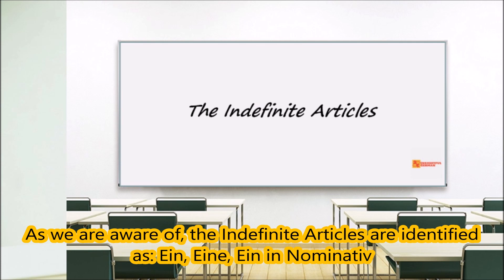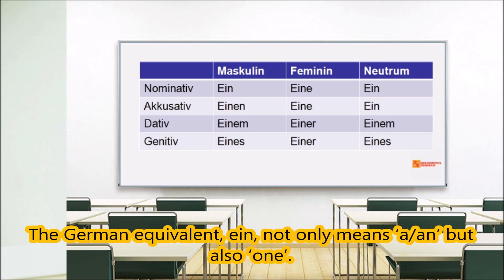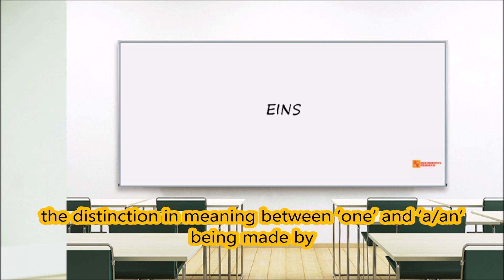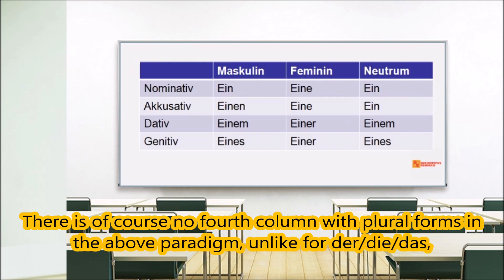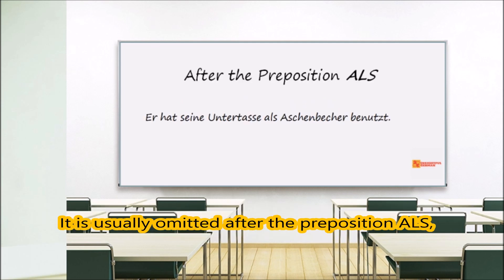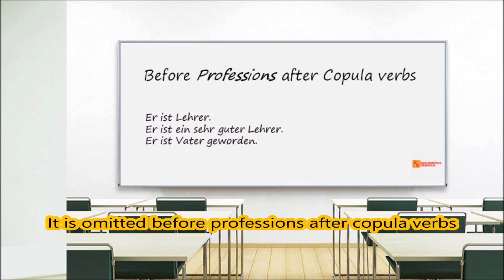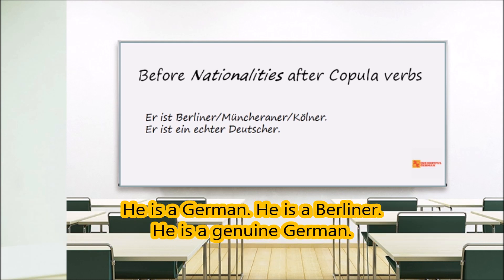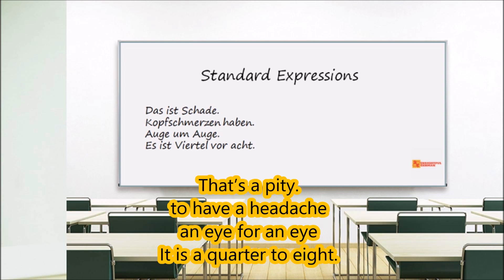Indefinite Articles| Learn German| Articles in German| Goethe A1-B2| CBSE 6-10| By Manoj Bhateja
This is a Video Lecture of German Grammar and other important aspects of German Language for CBSE Class 6-10th and for Goethe Level A1, A2, B1, B2

This Video is explaining the Indefinite Articles in German Grammar.

German is a so-called inflectional language. Inflections are grammatical
endings. The plural endings of nouns (books, children, oxen) and the
endings of the various persons of the verb (I go, he goes) are examples
of inflectional endings that both English and German share. Case is
another form of inflection. At its simplest level case is the distinction
between the subject (the nominative case), the direct object (the
accusative case) and the indirect object (the dative case, i.e. ‘to’) in a
sentence, e.g.

This Video explains the use of Indefinite Article of Nominative,  Akkusative and Dative

Level A1 A2 B1 B2
Goethe Examination
Telc Examination